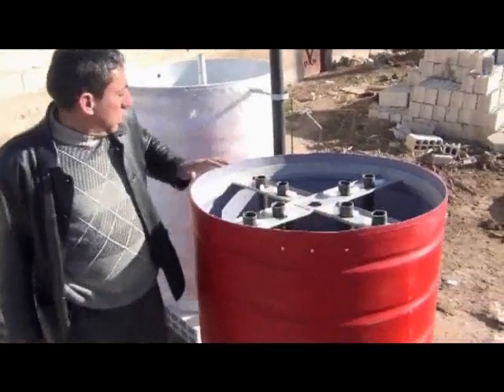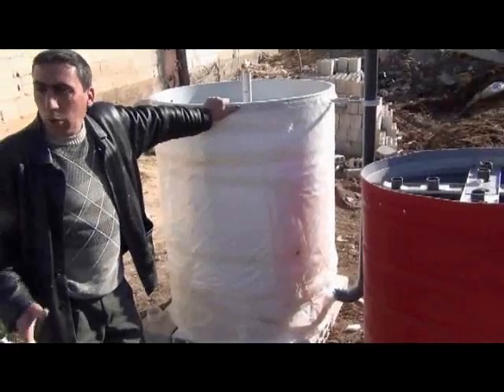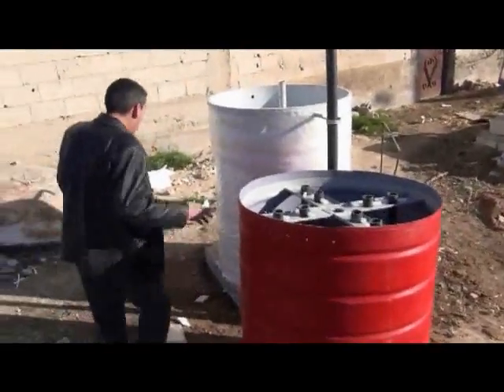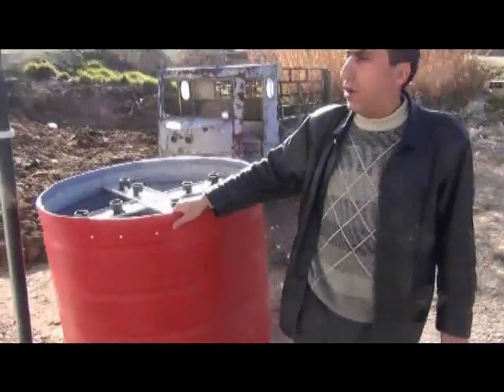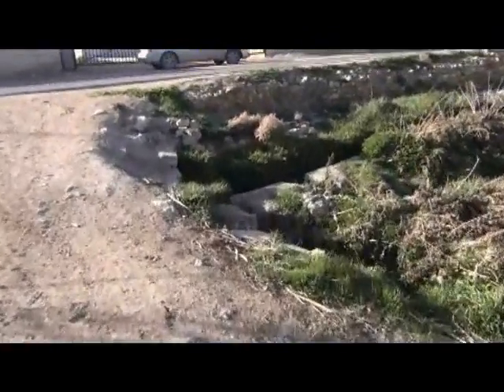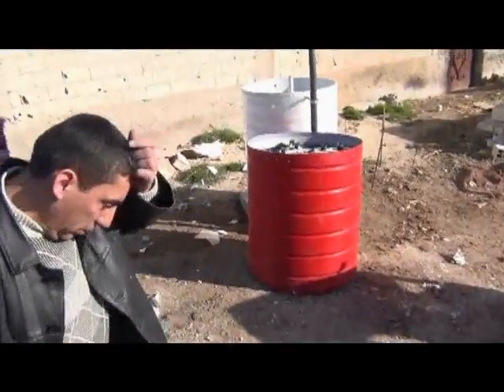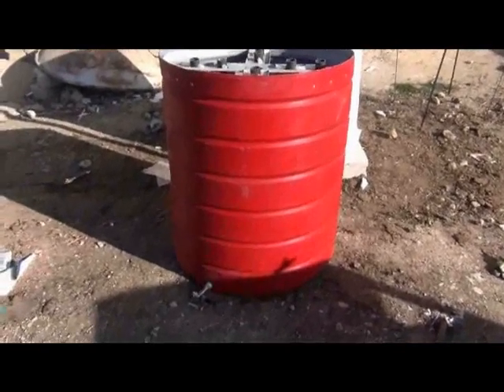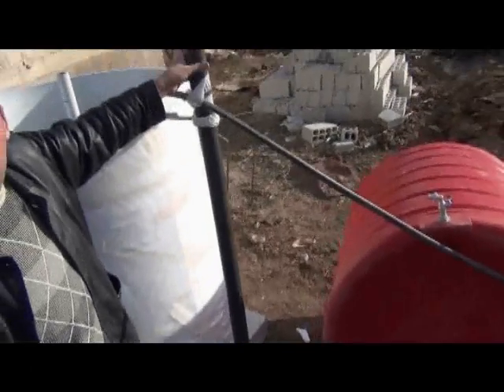First Homescale Biogas Experiments in Syria to provide energy security during the civil war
Barbara Kovats and Martin Funk and others from Tamera Solar Village and Dr. T.H. Culhane from Solar CITIES and the Mercy College Center for Sustainable Development have been corresponding with Faysal, an engineer in Syria who wanted to see if he could use home scale biogas production to provide energy security and stop deforestation during this time of crisis due to the civil war in his home country of Syria.  He just sent us this video of the completed prototype mini- digestor based on the plans we drew up in Tamera -- the first in Syria which we hope will help  alleviate the suffering and deprivation and environmental degradation that the horrible  atrocities have forced upon these wonderful proud people. Our heats and minds and prayers are with you, ya Suria!